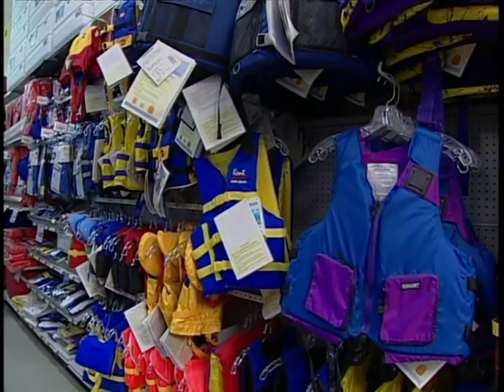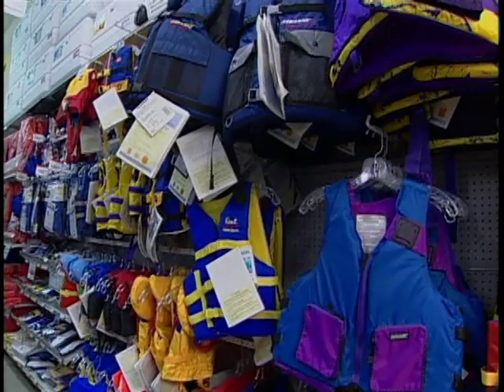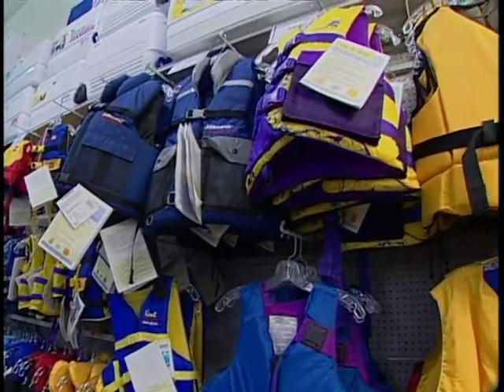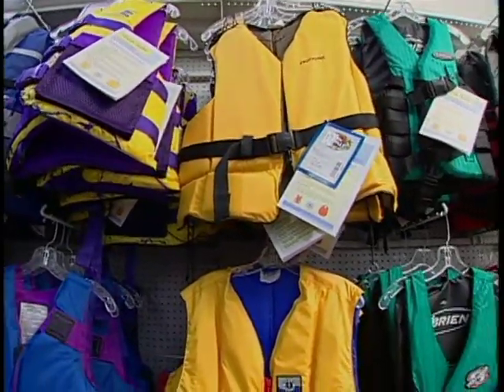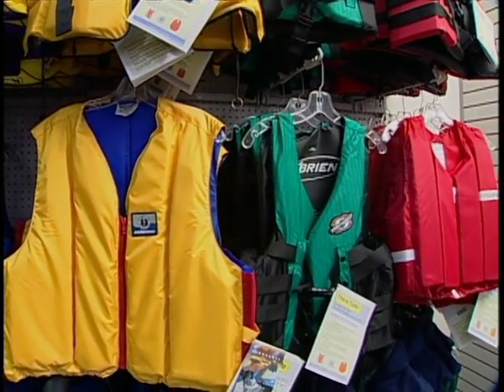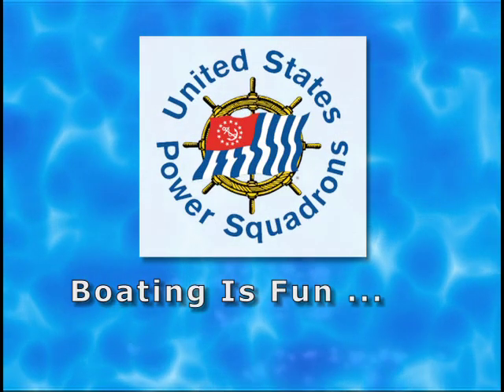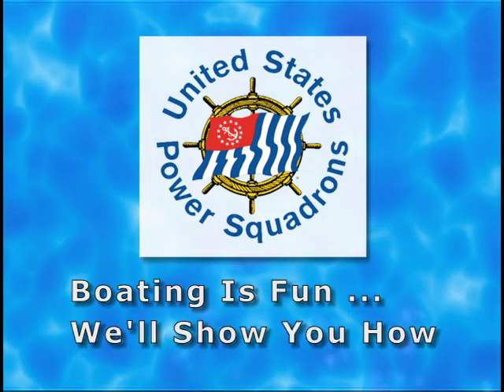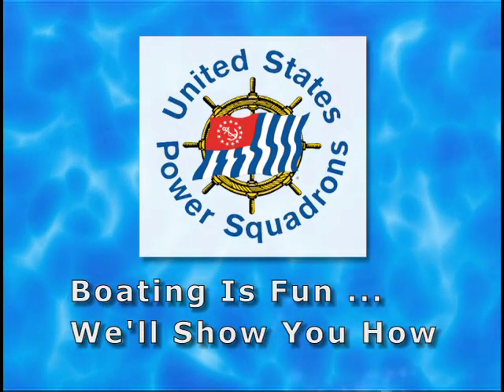Be Seen! United States Power Squadrons boating tutorial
Going boating?  Make sure in the unfortunate event of a man overboard situation that you can be seen in the water for rescue.  Watch this video, then take a United States Power Squadron boating class and learn from the best!